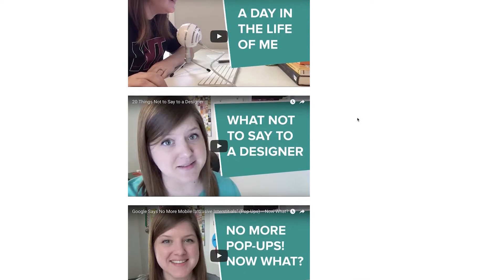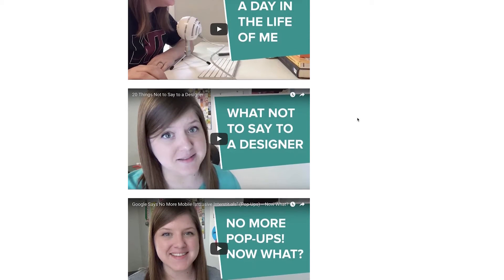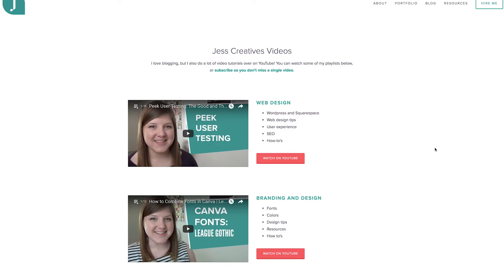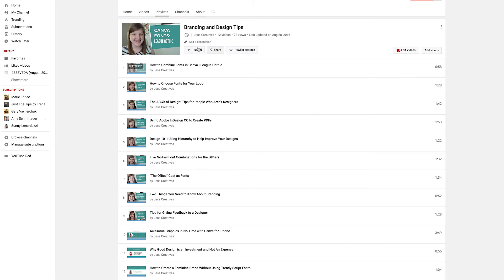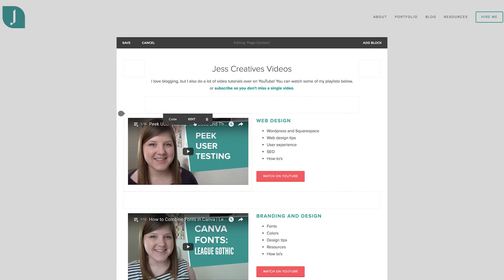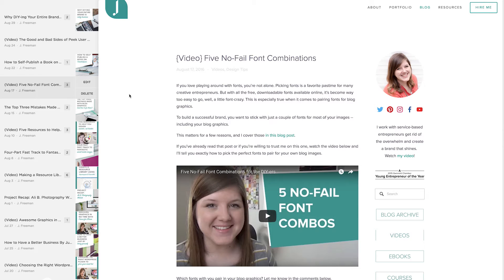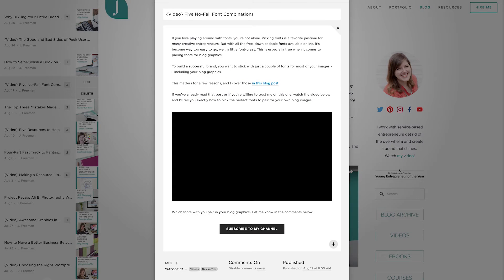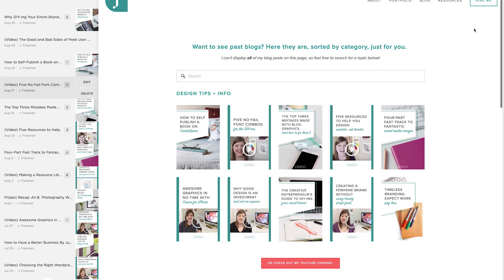How to Create Squarespace Video Galleries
Want to create a 'mock' video gallery in Squarespace? Watch to see how you can do it!